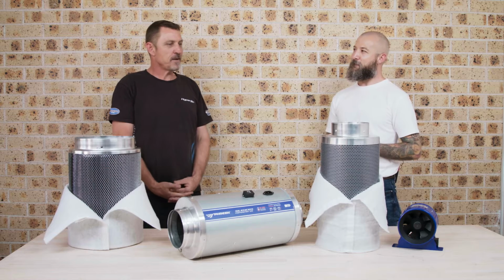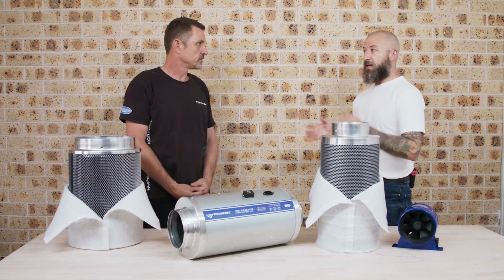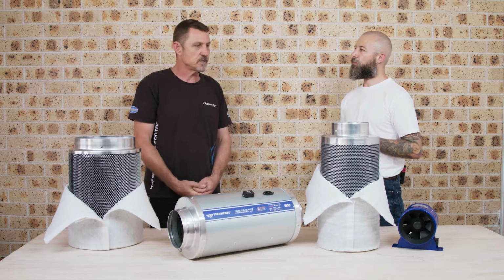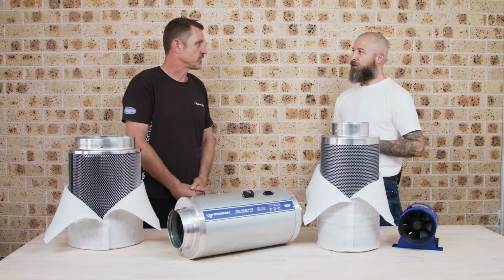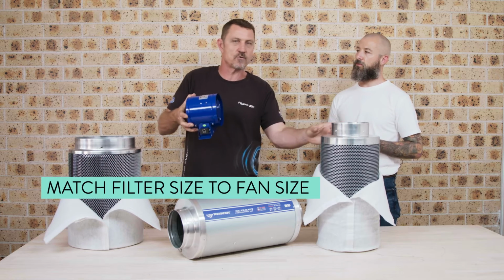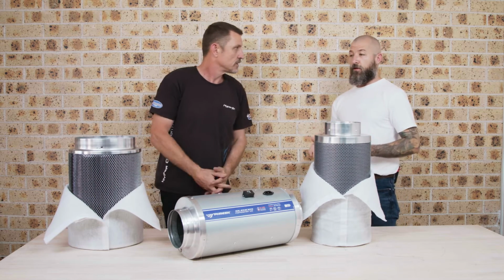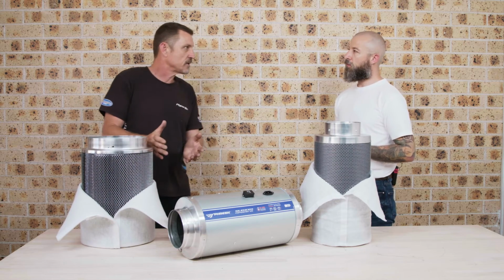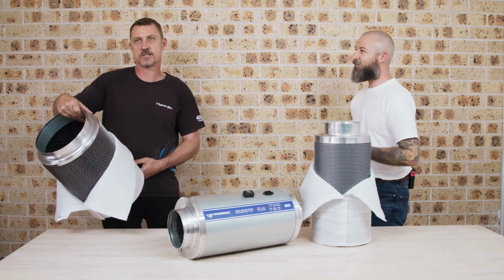Why Phresh Carbon Filters?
Phresh make quality grow room ventilation products for all types of growers, including the Hyper Fan, Stealth Hyperfan, Phresh carbon filters & more. Phresh are the only company to use certified RC 4-8 virgin activated carbon, mined in Australia from large deposits that are millions of years old, tested at a carbon grading lab to assure that every single one of our filters is up to the standard we’d want in our own grow room. The 51% open air custom mesh of our filter design means that our filters are also about half the weight of pelletised filters for ease of placement, whatever your grow room set up.

We, at Hydro Experts, sell a huge collection of Phresh filters and fans such as original phat Phresh Air Activated Carbon Filters, Hyper Fan of different sizes, Acoustic Duct Silencer, In-Line Air Carbon Filter, and many more.